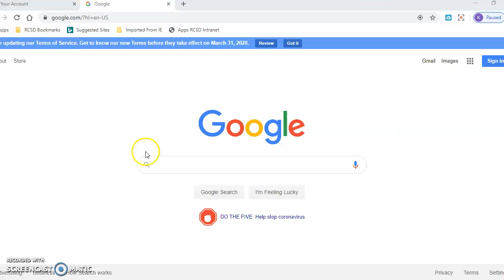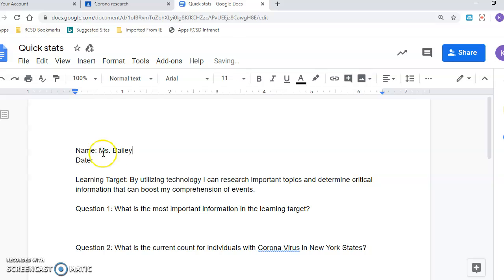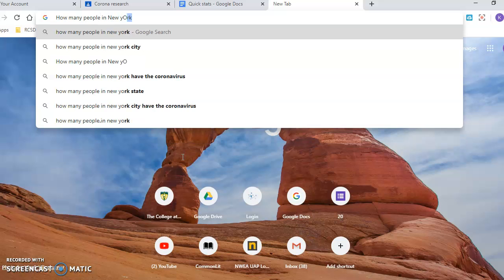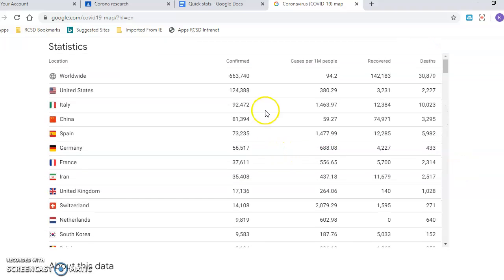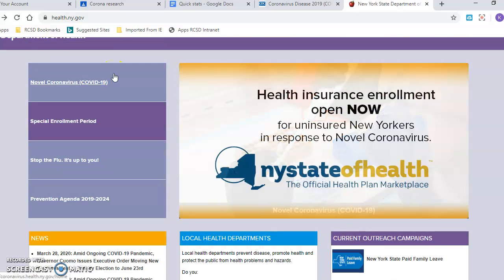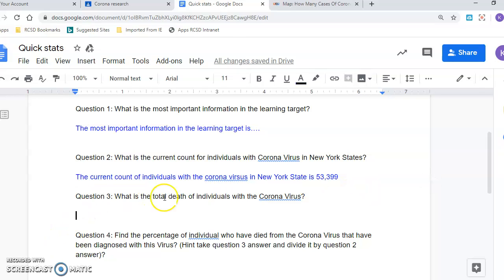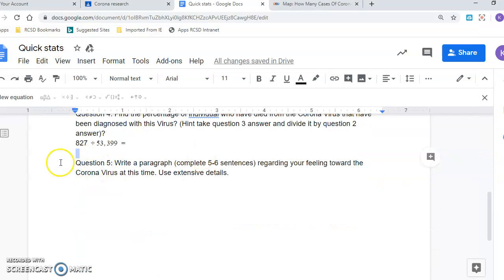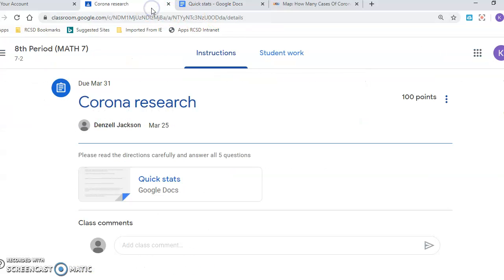Corona Virus Stats Assignment